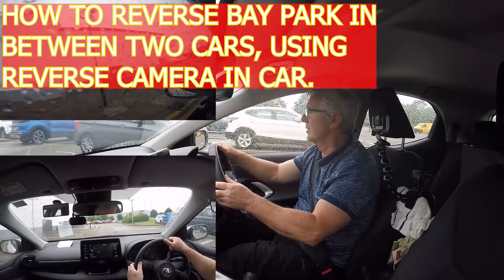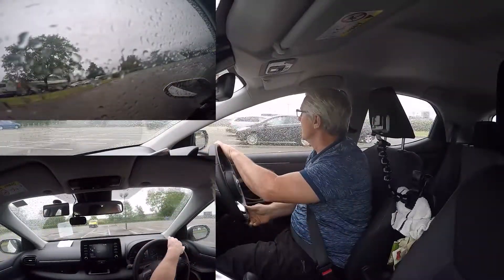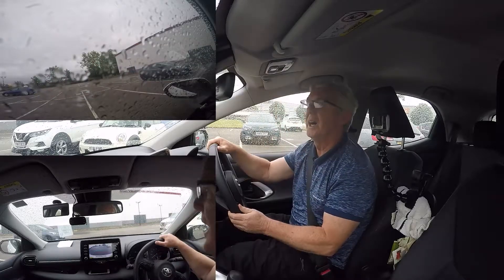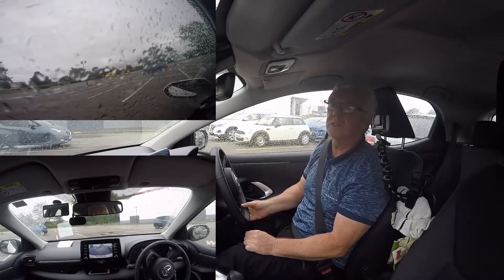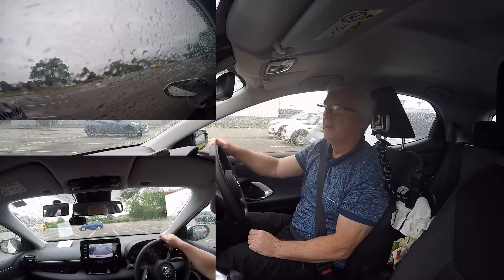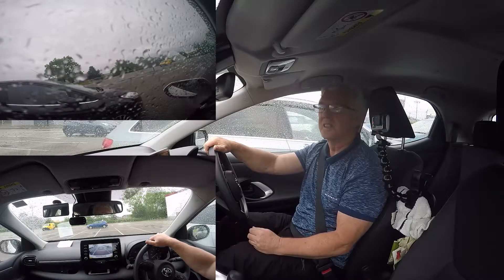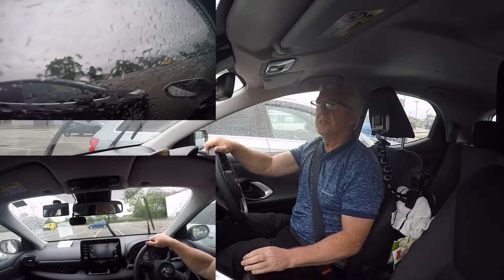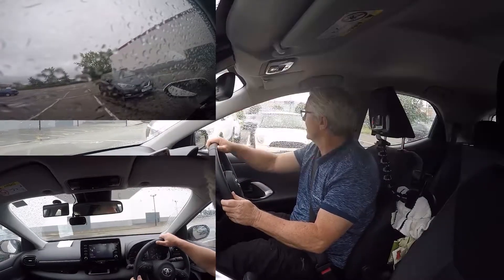Learn How to Reverse into A Parking Bay Between 2 Cars with an Inside Camera and Without a Camera.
In this video you will learn how to reverse bay park in between two cars, with an inside camera and without one.

Hi my name is Peter Malone and I am an Advanced Driving Instructor with years of experience and expertise.

Many learners reversing doesn't come easily because they already have convinced themselves it will be difficult.

Learning to drive is a skill and learning to reverse is the same, you must practice it repeatedly.

Remember to find a place to practice where there is good visibility, and the road is level and not much traffic, and you won't annoy local residents.

Check out my you tube channel below for all the free learn to drive videos to help you drive safely and hopefully pass your driving test.